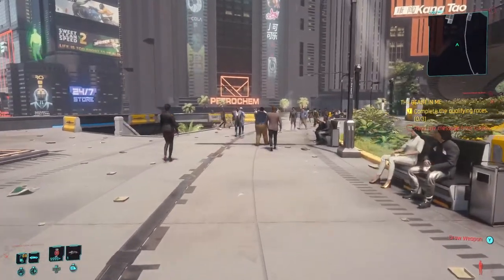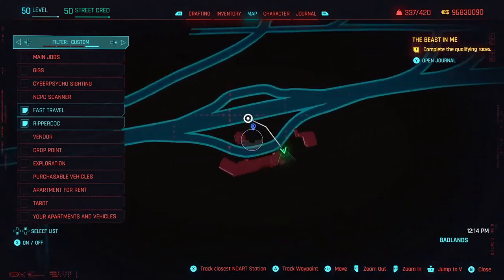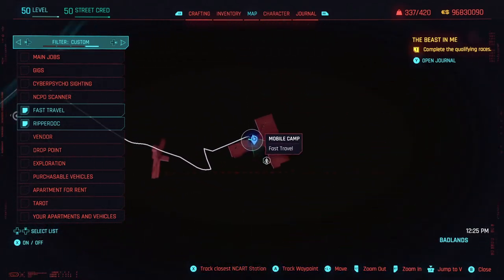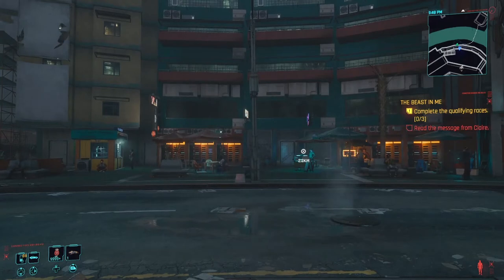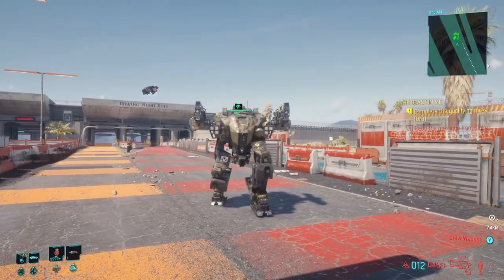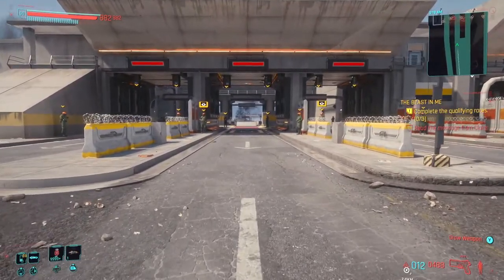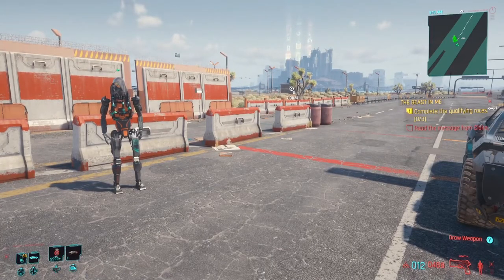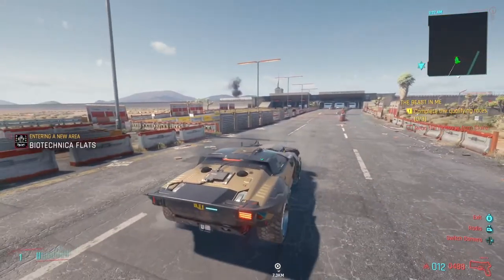Cyberpunk 2077 With Drone Companions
You will be seeing what its like to have drones in cyberpunk 2077. Along with how to craft them, the settings that comes with this mod, and a demonstration of how good or bad the drones are.

This is a mod so you do need to download files and install them for you to have drone companions. If you do not know how to download and install mods. I have video in the process of being made to show step-by-step how to mod cyberpunk, one of the easiest ways.